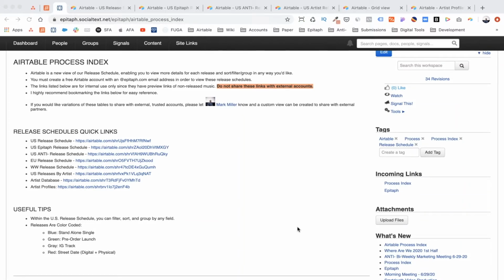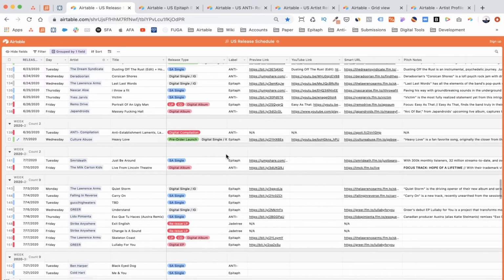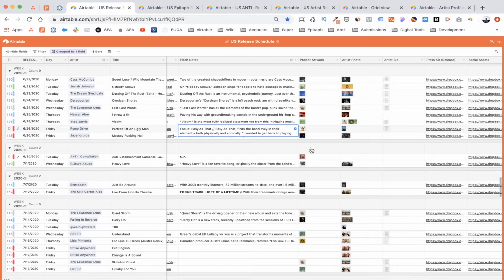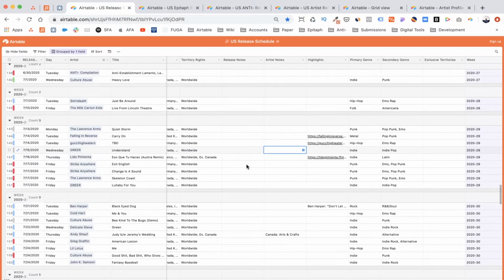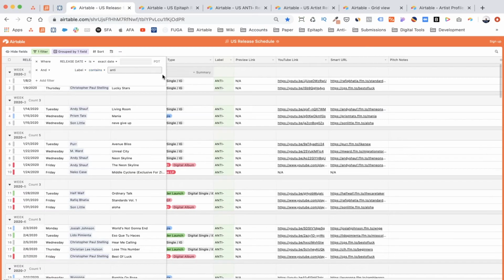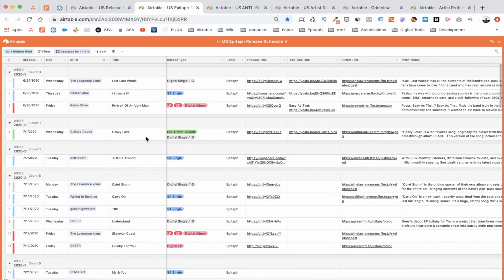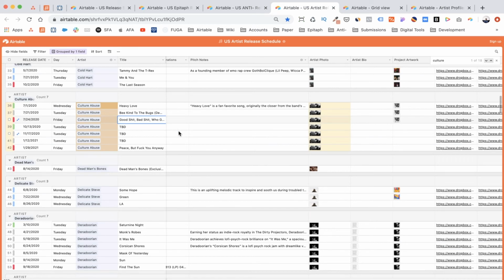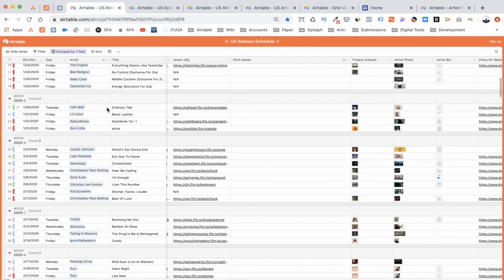Airtable Tutorial - General Walkthrough